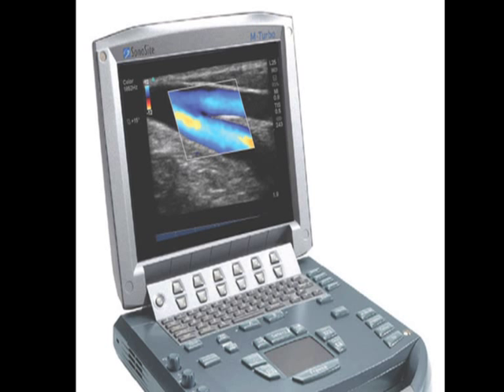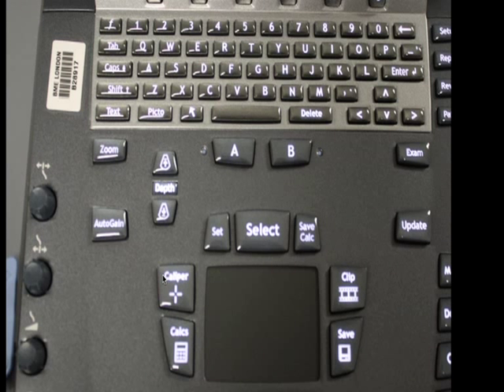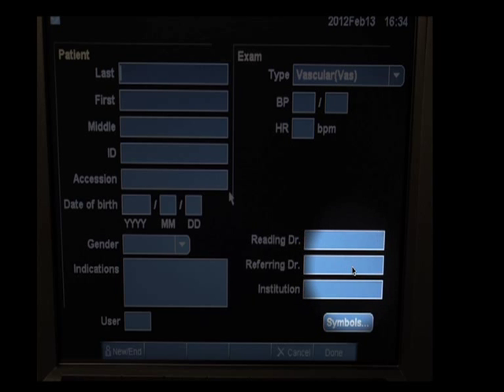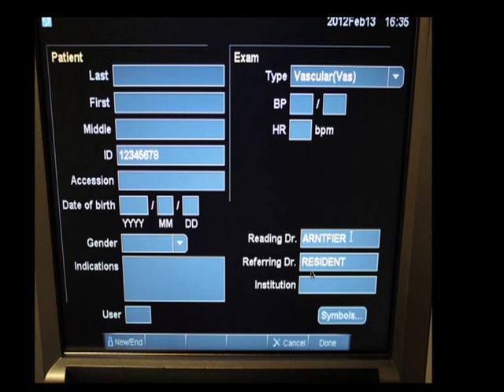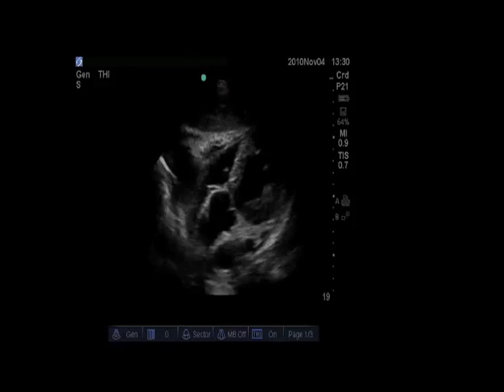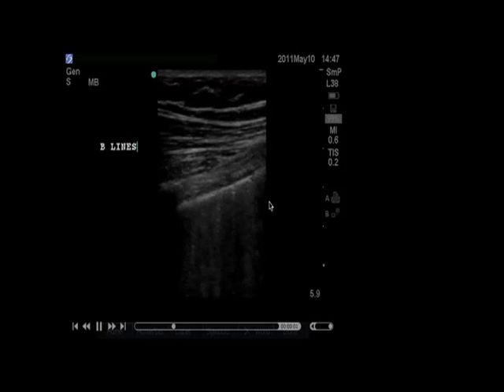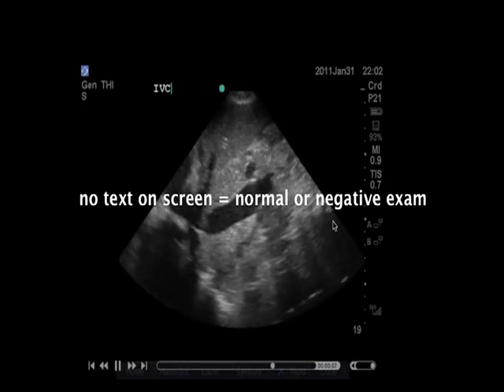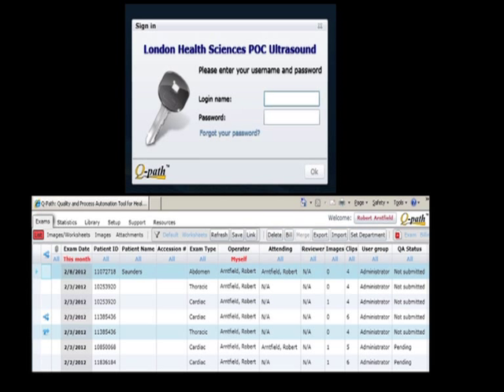Basic use and ultrasound archiving on Sonosite M-turbo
Short tutorial on how to use basic functions (gain, depth) of M-turbo as well as how to save and archive your point of care ultrasound images.  Particularly for those at UWO/LHSC ER or ICU.